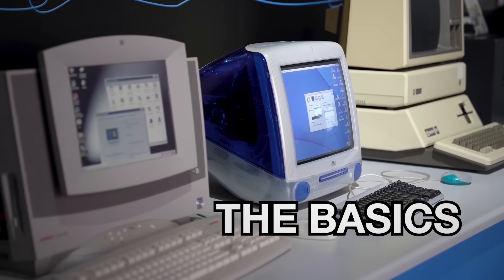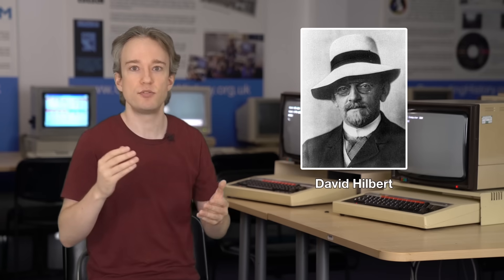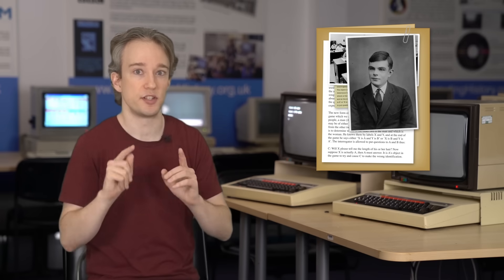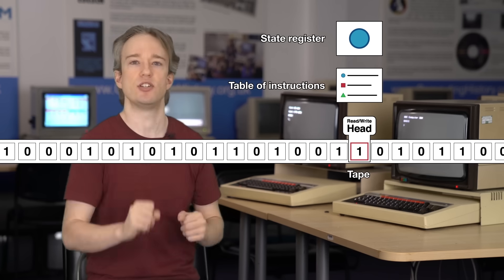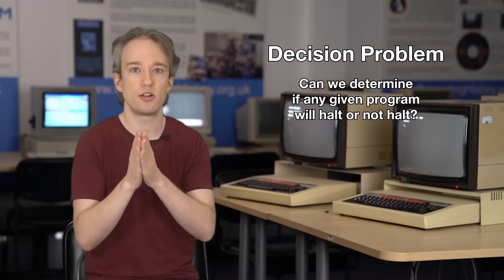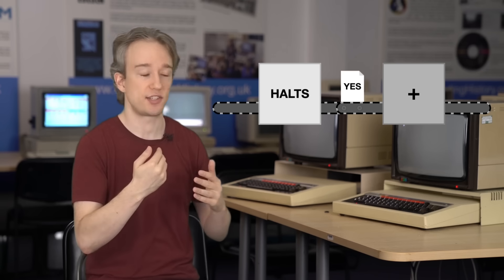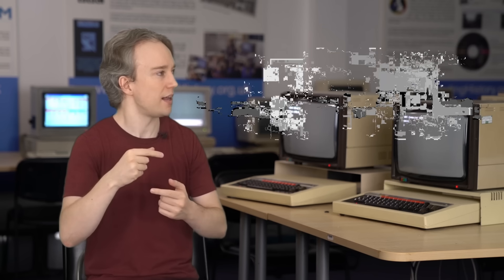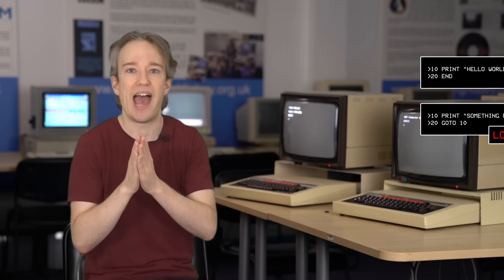Are There Problems That Computers Can't Solve?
All about Hilbert's Decision Problem, Turing's solution, and a machine that vanishes in a puff of logic.  MORE BASICS